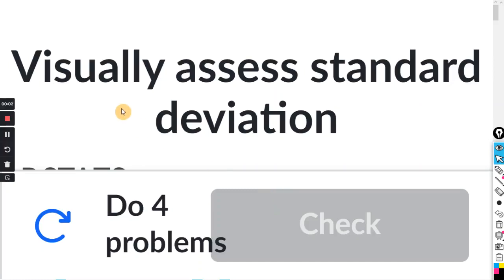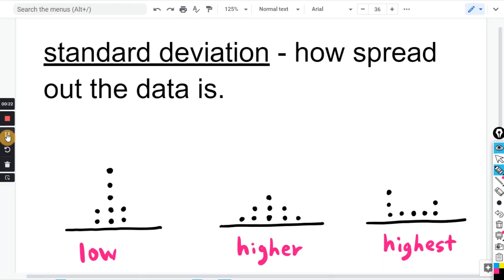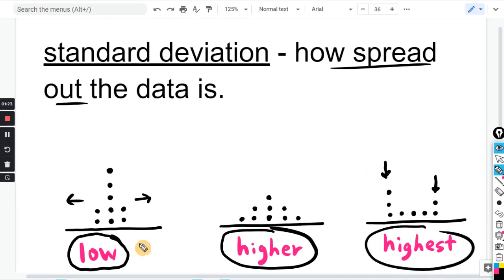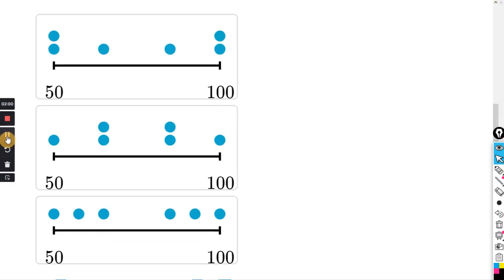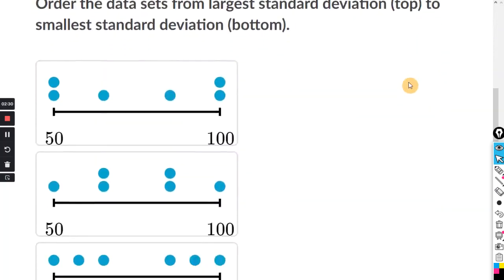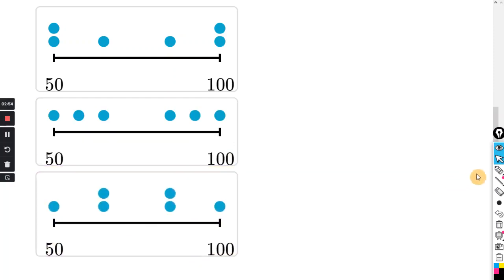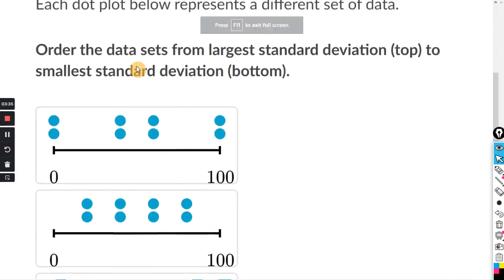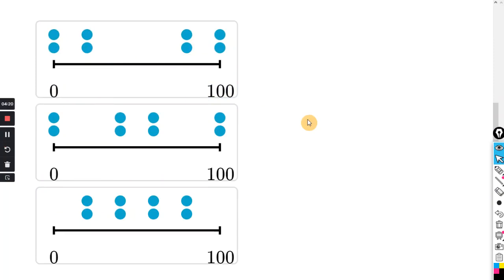Visually assess standard deviation : Khan Academy